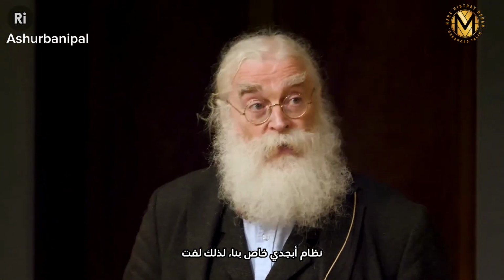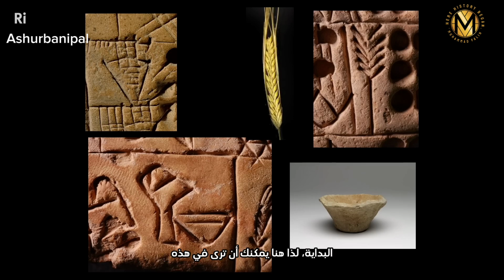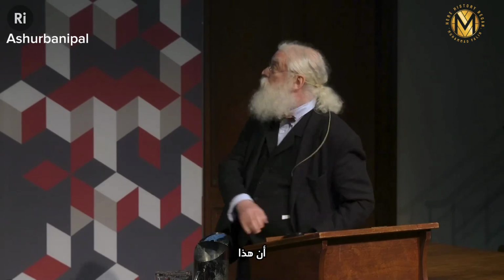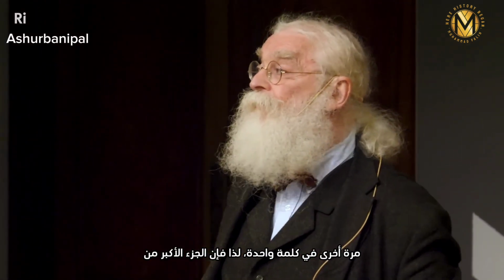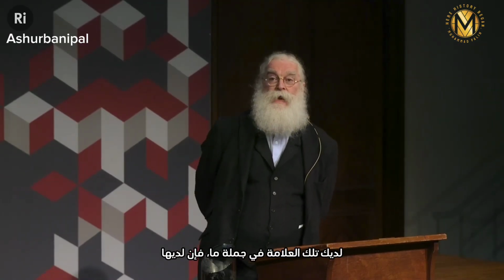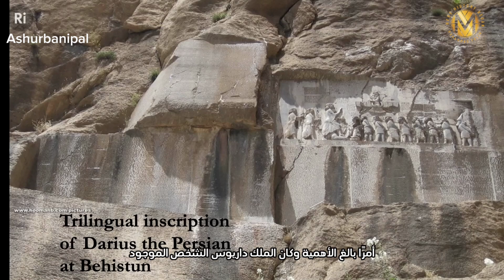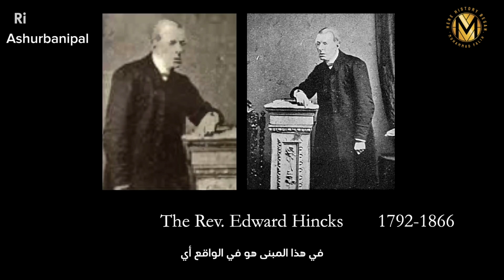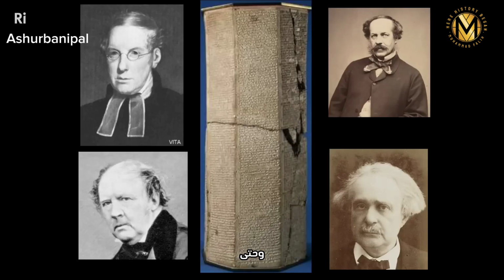أصل الكتابة؟ أمين متحف بريطاني يُصحّح المفاهيم الخاطئة! حول أقدم كتابة في العالم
يظهر أمين متحف بريطاني في الفيديو وهو يتحدث بطريقة ساخرة عن ادعاءات أن الكتابة الهيروغليفية هي أصل الكتابة.

يُقدم أمين المتحف أدلة تاريخية تُظهر أن أنظمة كتابة في بلاد الرافدين سبقت الكتابة الهيلغرافية بوقت طويل.

يُشرح أمين المتحف كيف تطورت أنظمة الكتابة عبر الزمن، مُستخدمًا أمثلة من حضارات مختلفة.